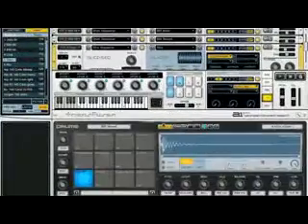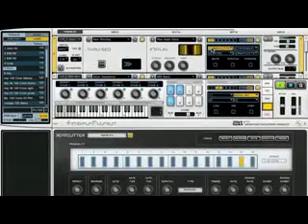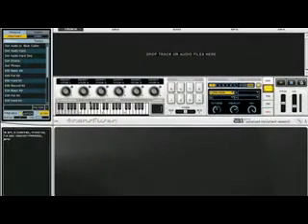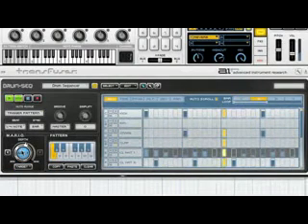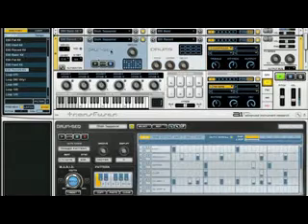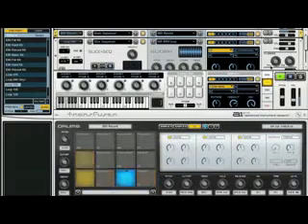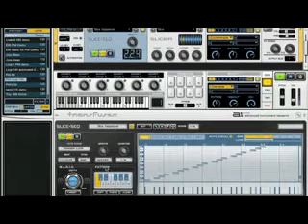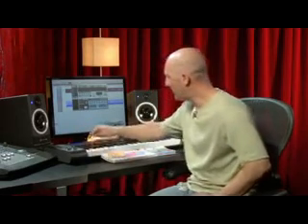Digidesign Transfuser RTAS / MJ Tutoriels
: bientot en test vidéo (et en Français) ! TRANSFUSER ! Le nouvel instrument virtuel A.I.R de Digidesign !

MJ TUTORIELS :
Des heures de tutoriels vidéo en français !!
PRODUCTION MUSICALE - MIXAGE - BEATMAKING : Les techniques secrètes des pros !

Apprenez à maitriser vos matériels et logiciels de M.A.O : Protools, Cubase, Nuendo, Logic Studio, Reason, Recycle, plugins, instruments virtuels, etc...

Ouverture Officielle le 15 Mai 2008